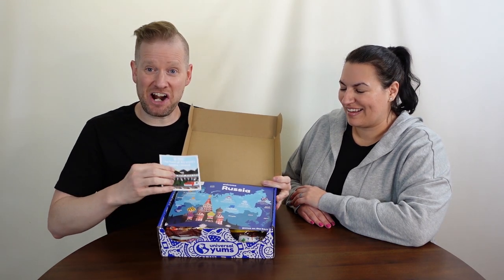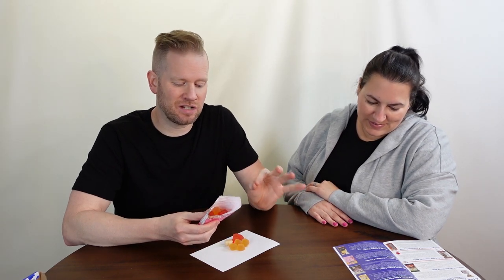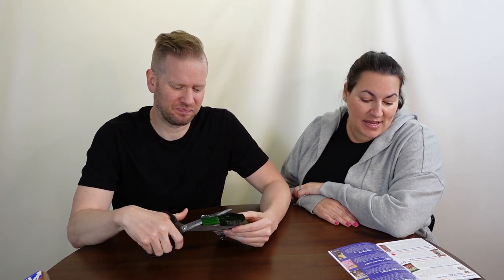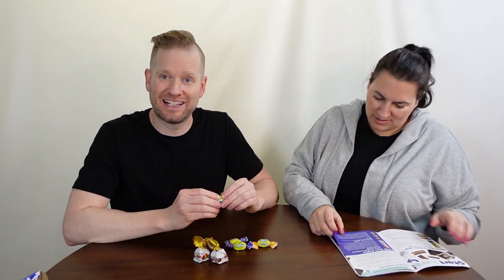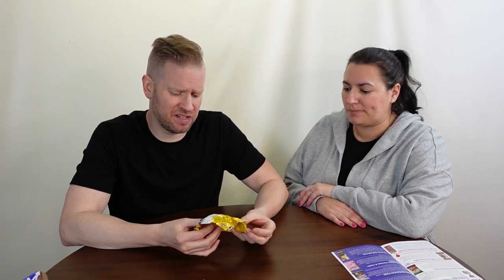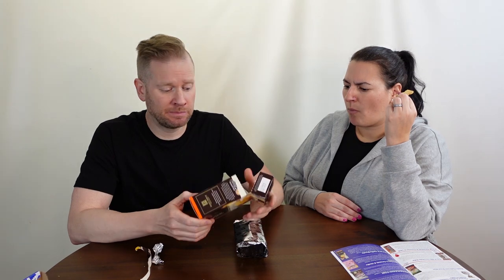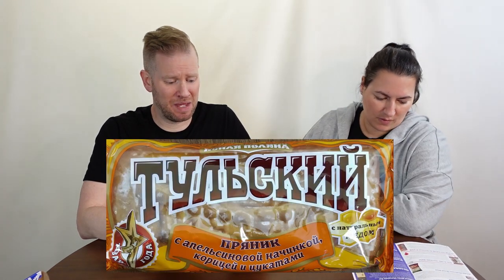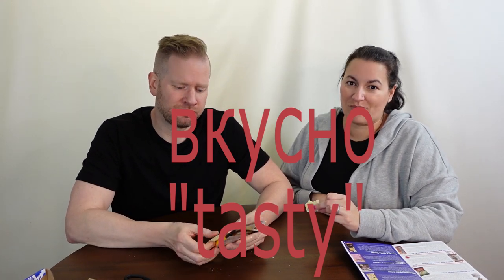ALL NEW RUSSIAN SNACKS AND CANDY! Unboxing and funny tasting of Universal Yum snack box from Russia!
Must See unboxing and taste testing! There were some interesting finds in this Universal Yum snack subscription box. from Delish to not so delish, we had a great time trying every last one! We have done a Russian snack box before but this one had many new items and a great cultural experience! If you are interested in trying a snack subscription box, this video will give a you a great idea of what to expect.